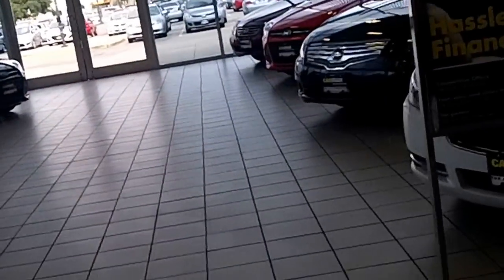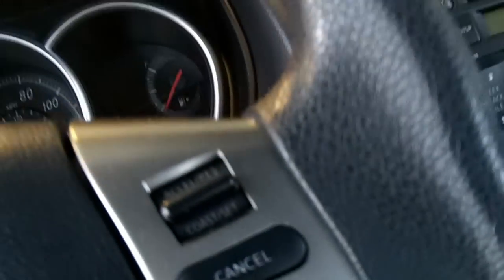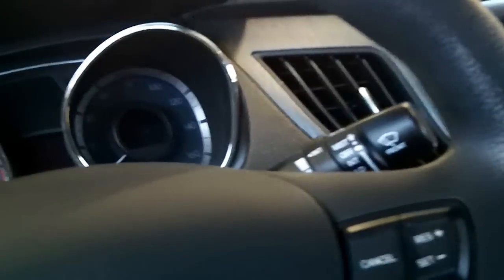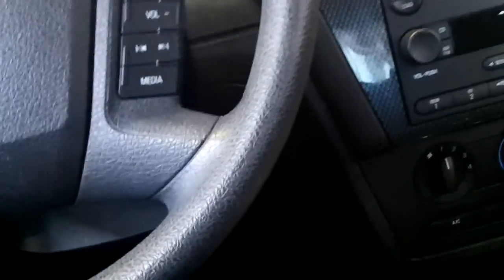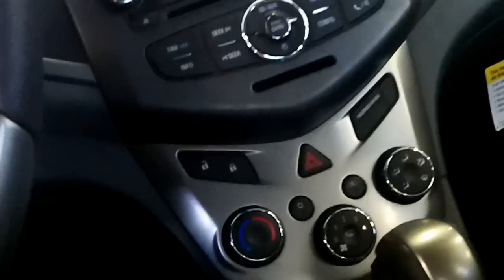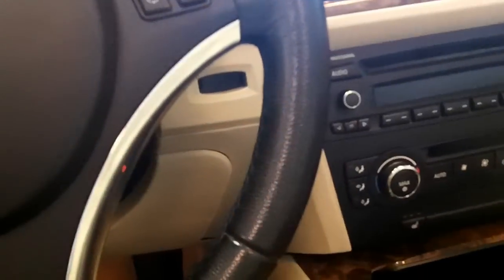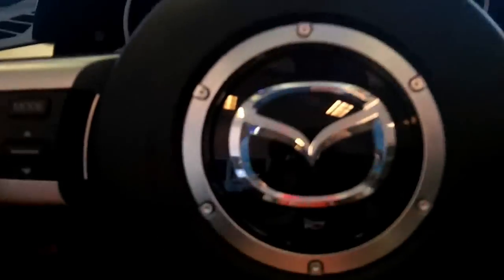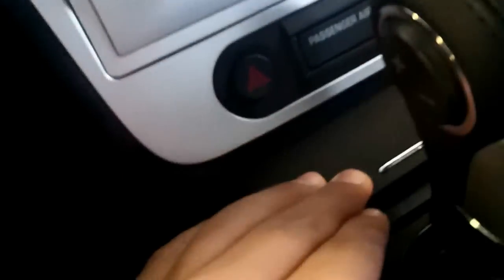Short Tours, Updates, & Reviews of the Cars for Sept. 2012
In this video I do another round of car reviews of the cars, I do short tours and updates on the cars. Such as Nissan, Ford, BMW, Porsche, Hyundai, Mazda, Volkswagen, and Chevrolet.
ENJOY! =D